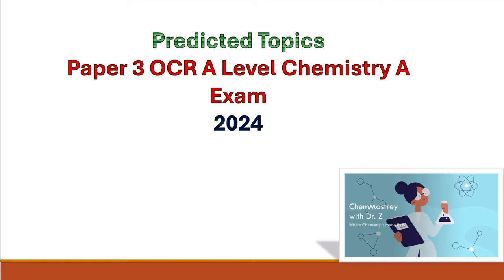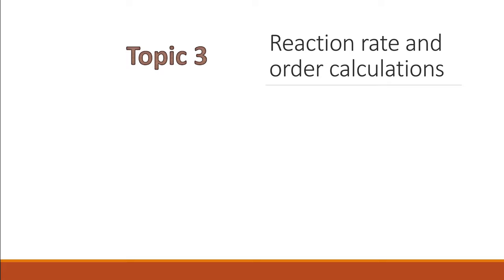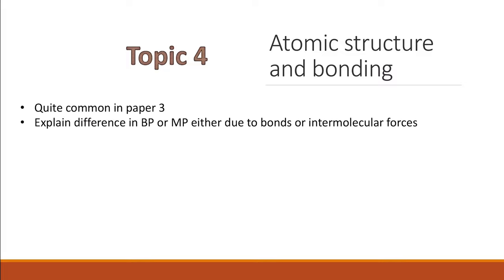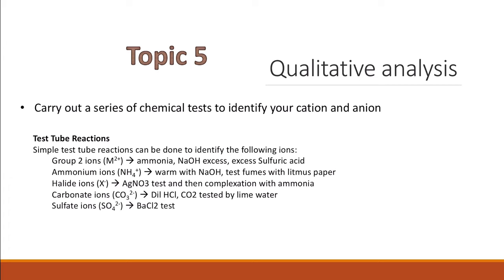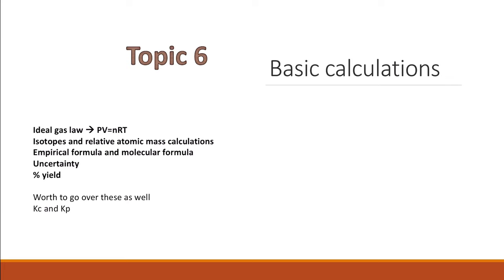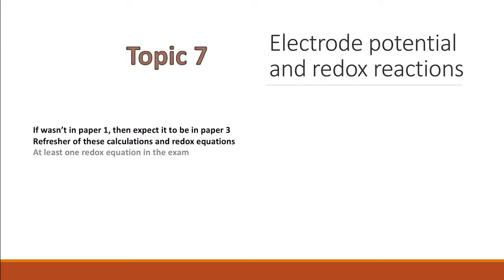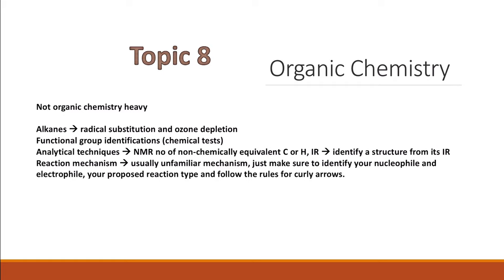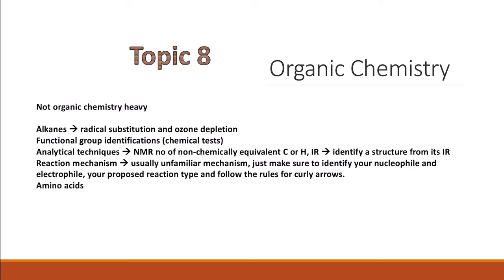Predicted Topics Paper 3 OCR A Level Chemistry A Exam 2024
List of predicted topics to come up in paper 3 OCR A level chemistry A for 2024 exam.